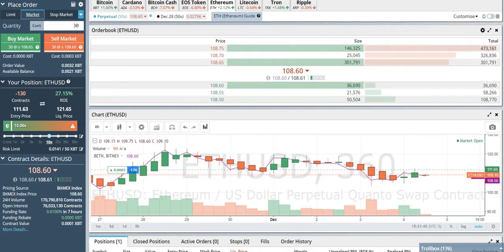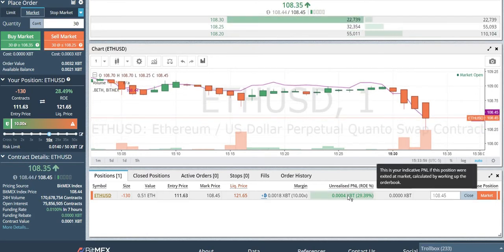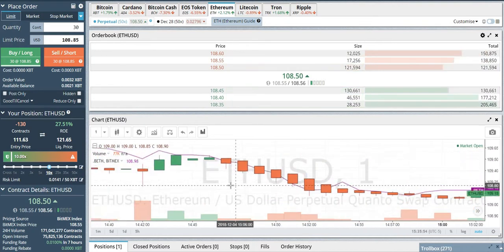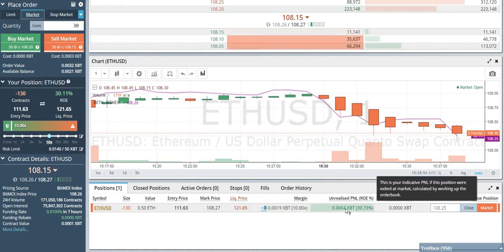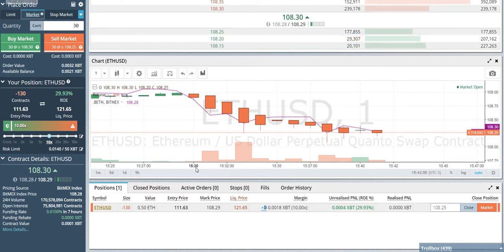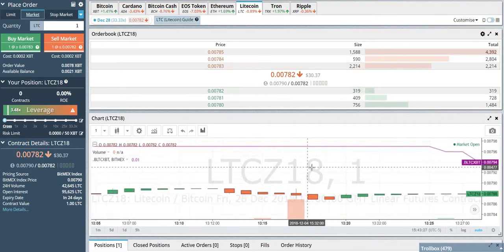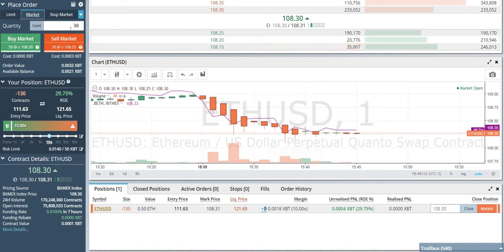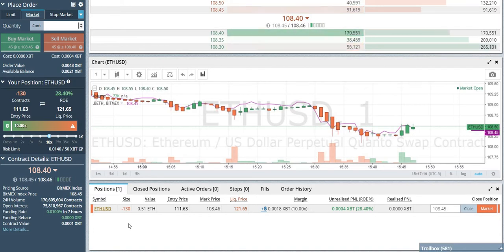Bitmex Trading Up 27%!